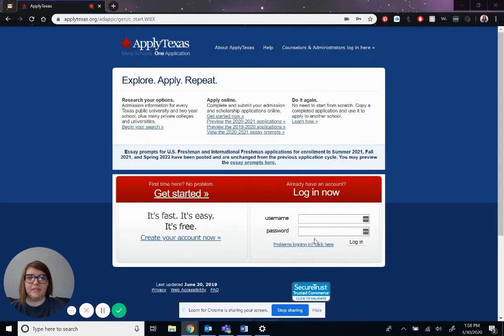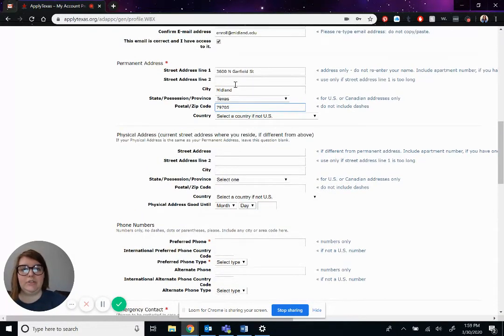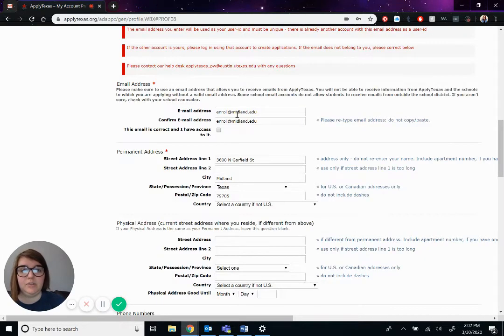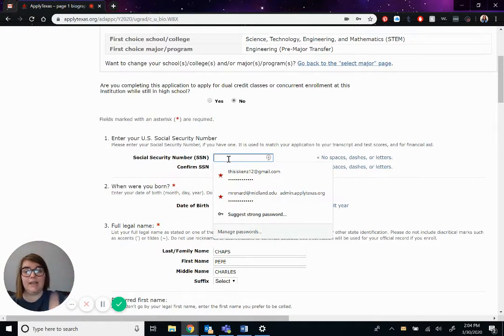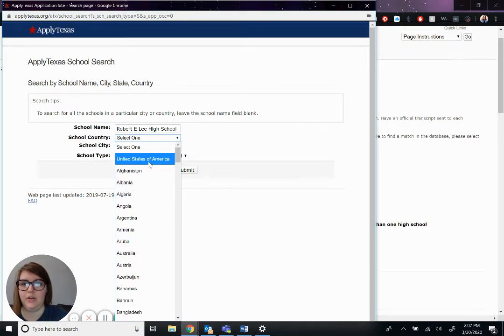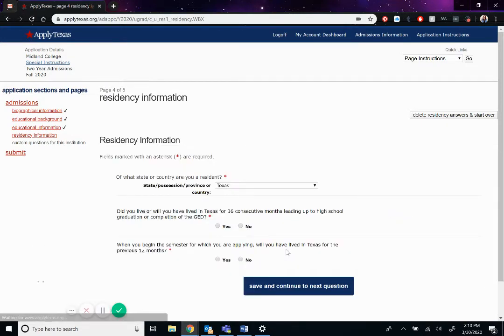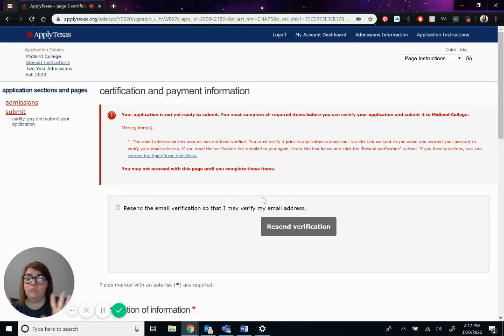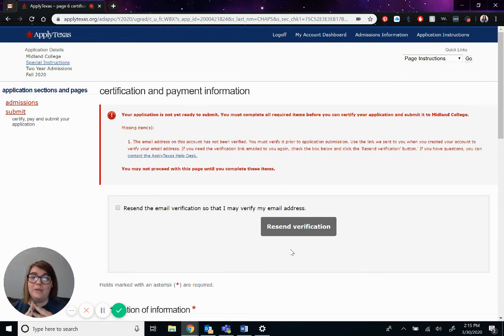Apply Texas Application for Midland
How to video to help you fill out the Apply Texas Application for Midland College.